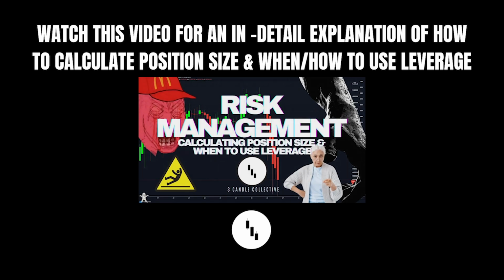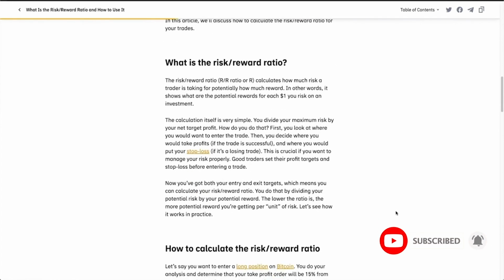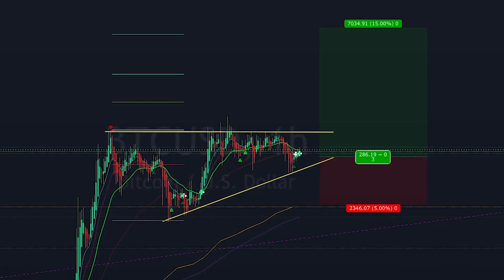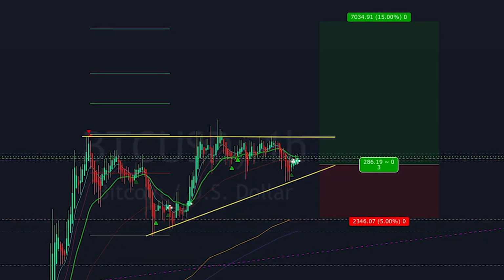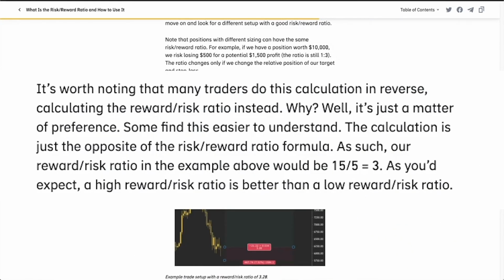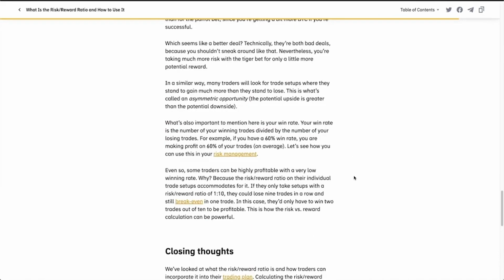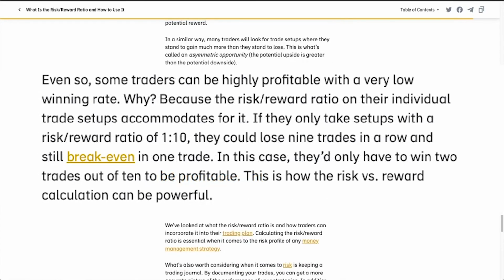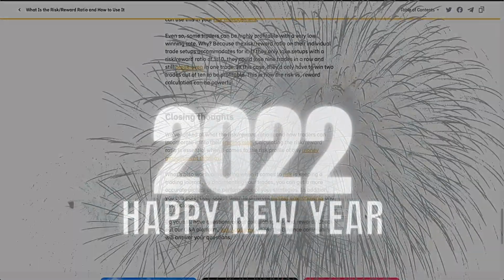CH006: The Risk vs. Reward Ratio (RRR) -3CC Technical Analysis Basic Training Course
Whether you’re day trading or swing trading, there are a few fundamental concepts about risk that you should understand. These form the basis of your understanding of the market and give you a foundation to guide your trading activities and investment decisions. Otherwise, you won’t be able to protect and grow your trading account.

Follow me on the socials:
Tradingview: @BitcapJNY

Fo free:
FREE UNISWAP Guide:

100% Free ICO - Definitely check this one out!